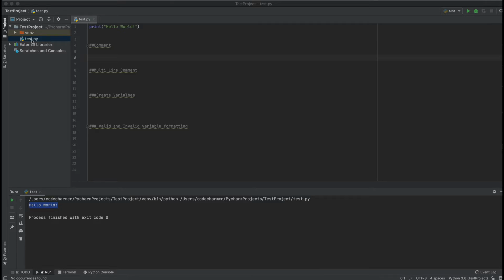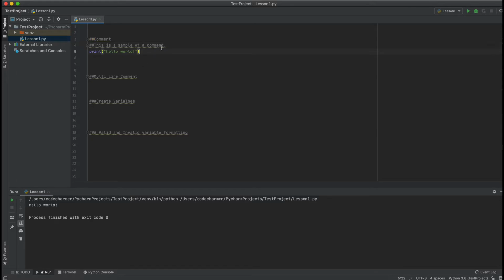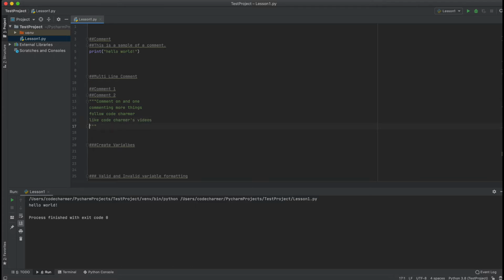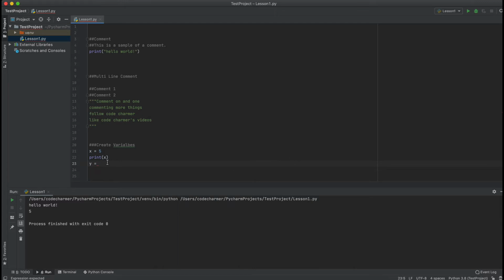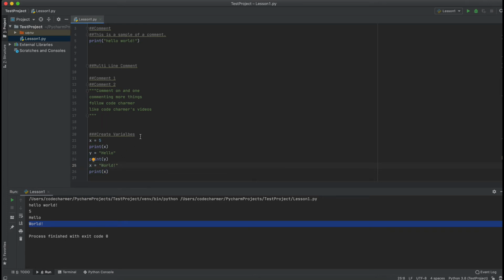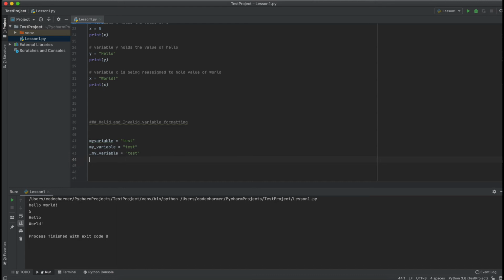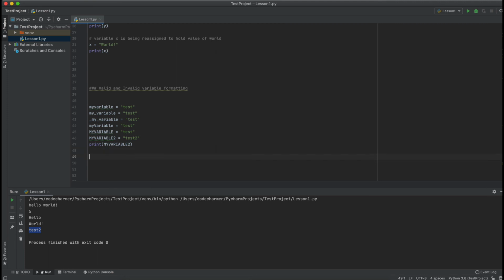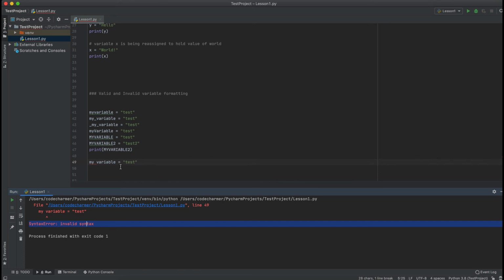Python Lesson 1 - Comments and Variables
In this video you will learn about how to comment add comments to your code and how to assign and use variables.